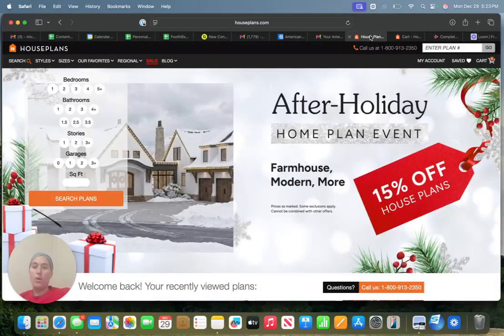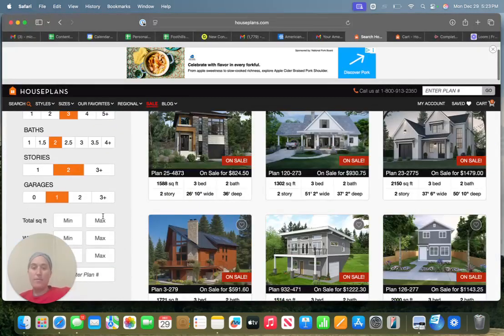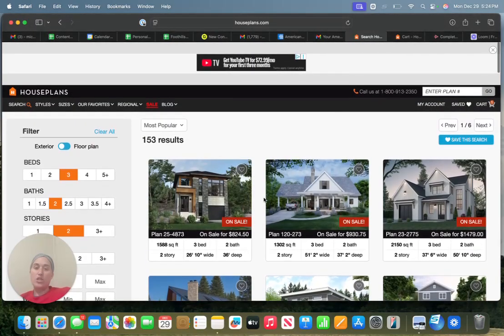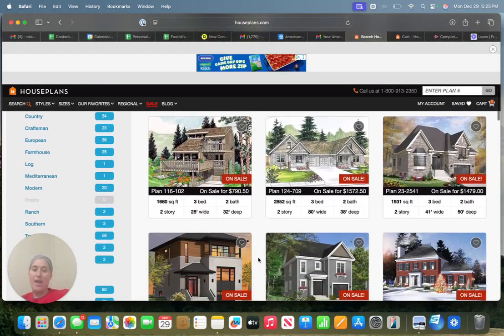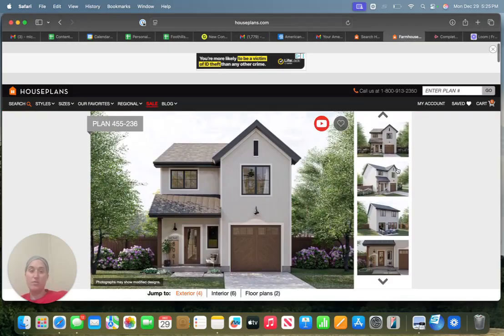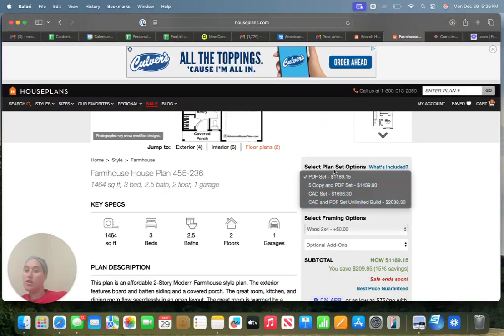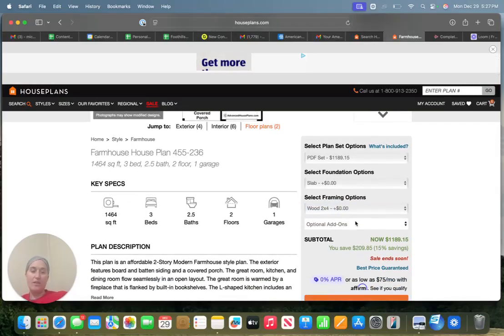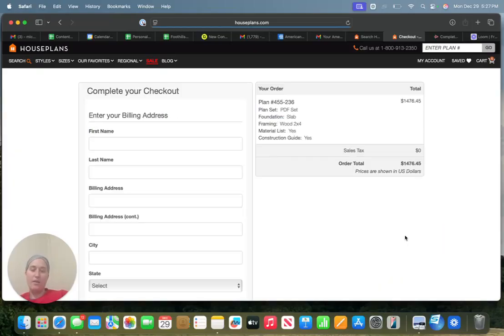How to Select Your House Plan Effectively 🏡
Video on how to pick a floor plan for a spec home.